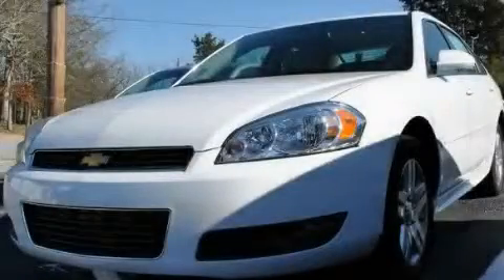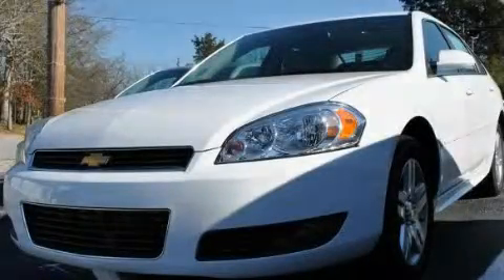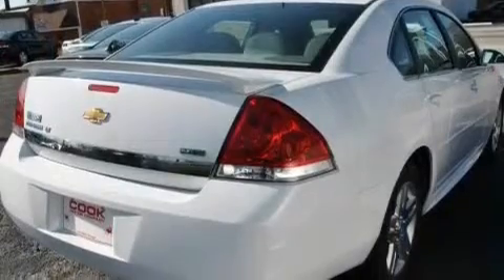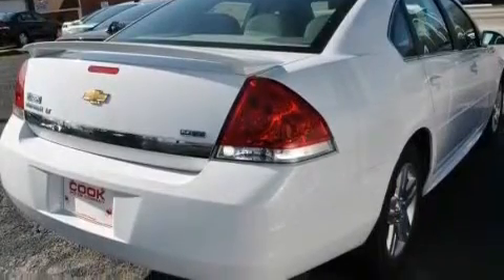2011 Chevrolet Impala Crawford GA 30630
Year : 2011
 Make : Chevrolet
 Model : Impala
 Engine : Gas/Ethanol V6 3.5L/214
 Trans . : Automatic
 Exterior : Summit White
 Miles : 6
 Interior : Gray

 http://
 1140 Athens Road
 Crawford , GA 30630
 2011 Chevrolet Impala Crawford GA